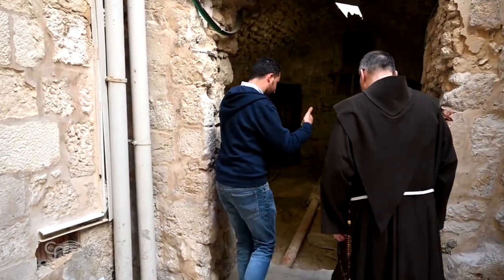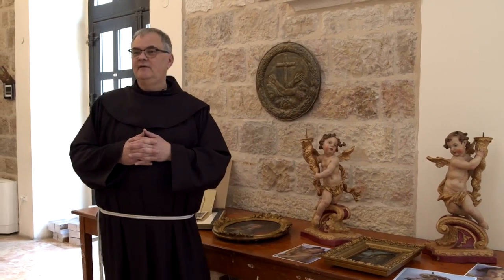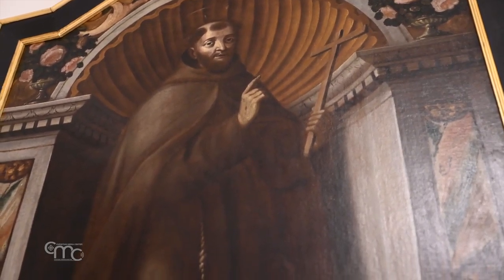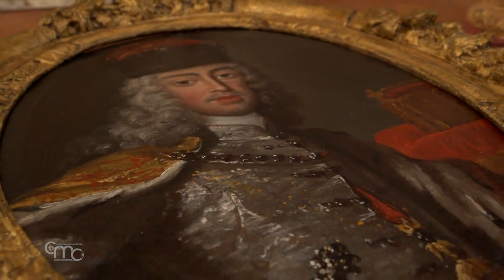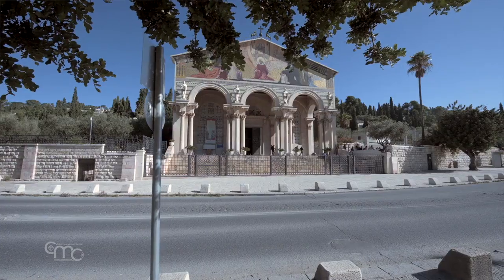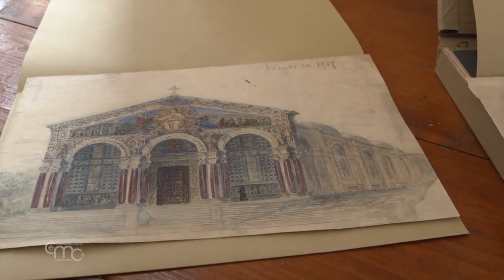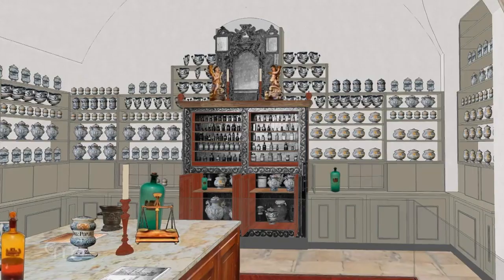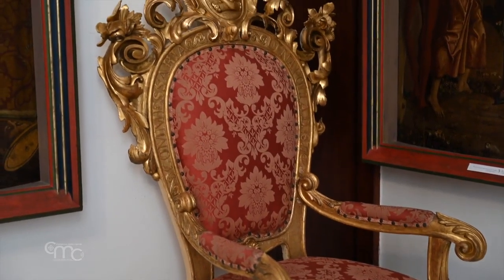Terra Sancta Museum: some pieces restored for the new historical section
Some pieces of the collection destined for the new historical section of the Terra Sancta Museum have returned to St Saviour's Convent in Jerusalem.  They have returned to Italy after a long restoration period thanks to the support of the Rome Foundation and the patronage of the Italian Consulate in Jerusalem.